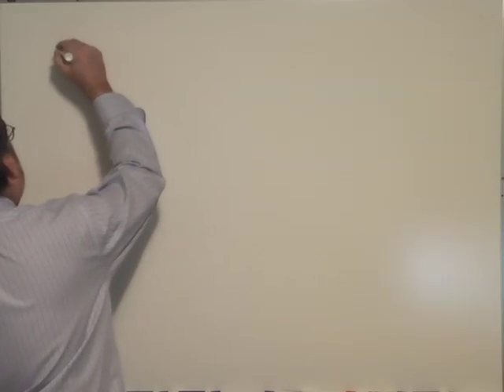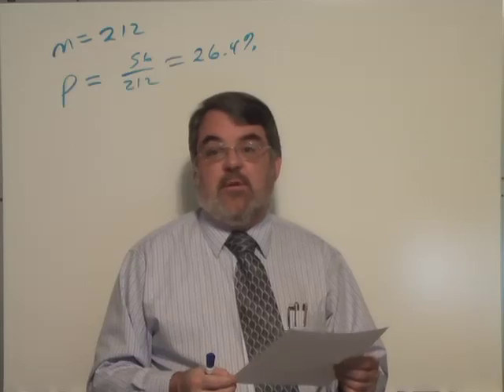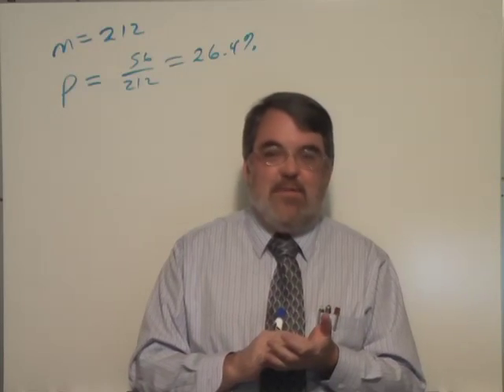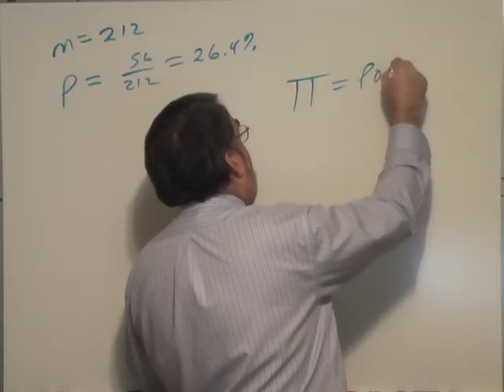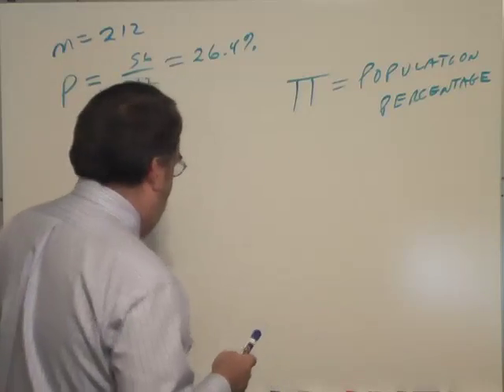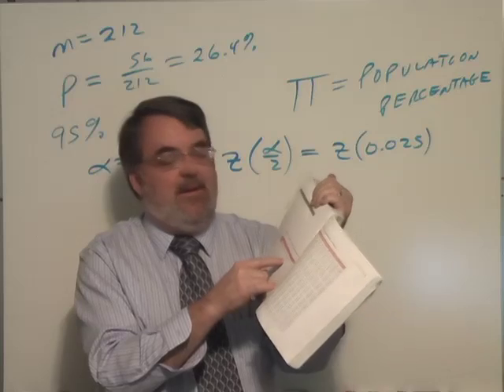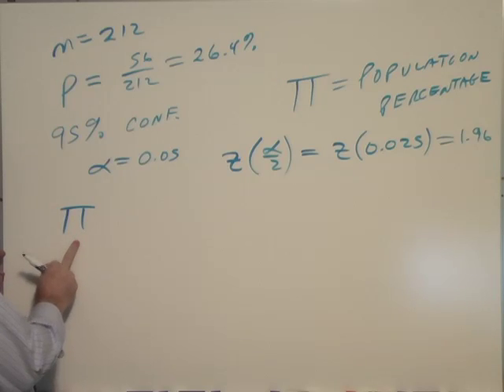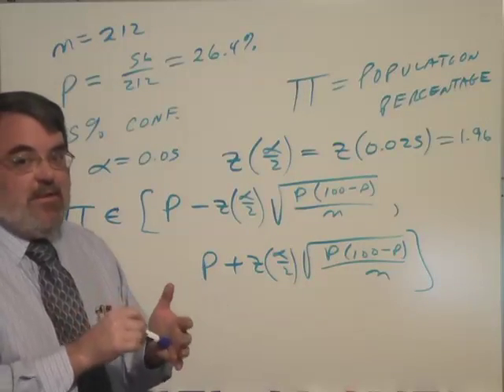Math 160, Chapter 6, Part Eight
Chapter 6 is concerned with estimation, via confidence intervals. This is part eight of thirteen.